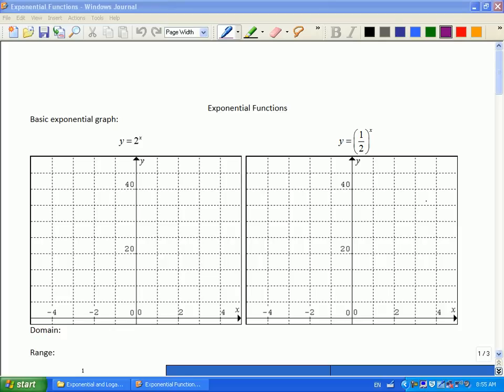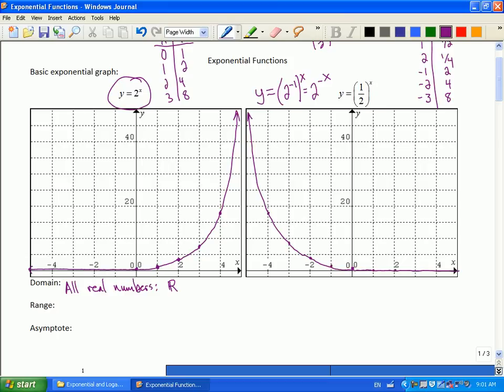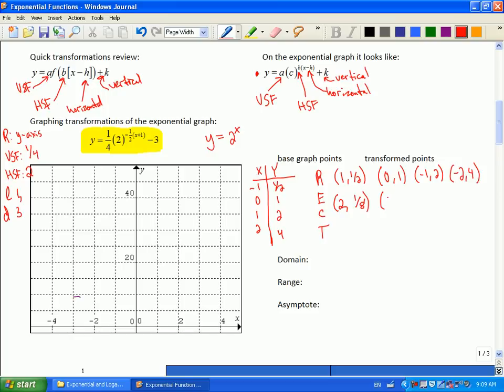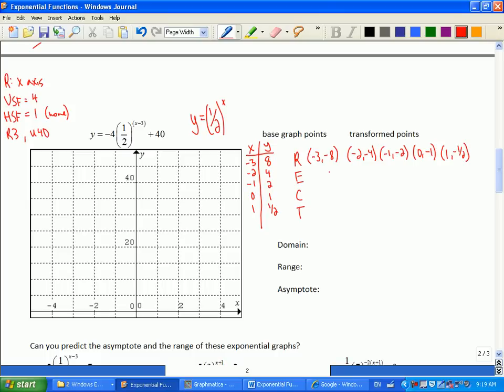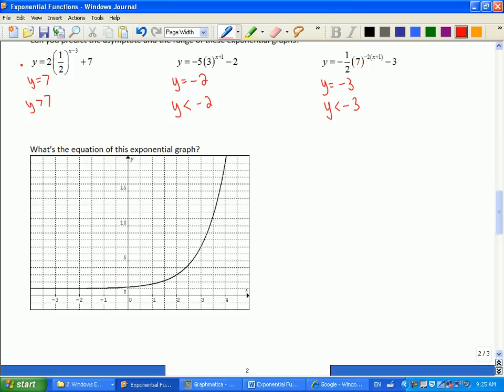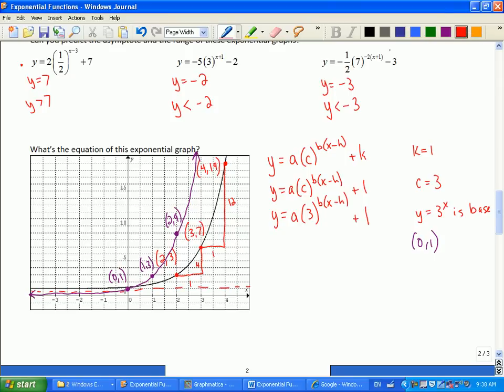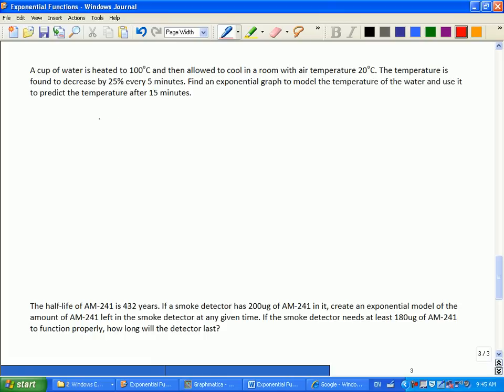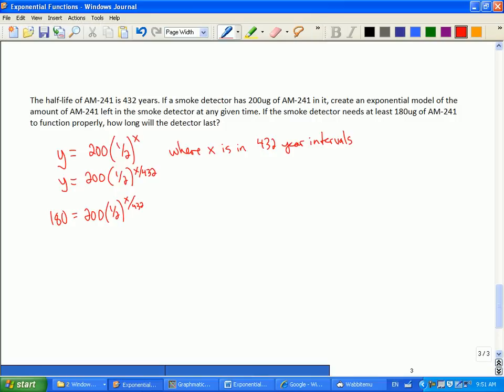Mr Joyce - Pre Calculus 12 - Exponential Functions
Today we looked at graphs of exponential functions, their transformations and applications.